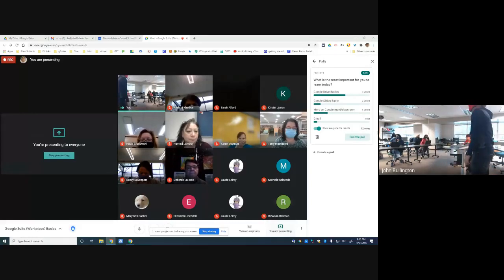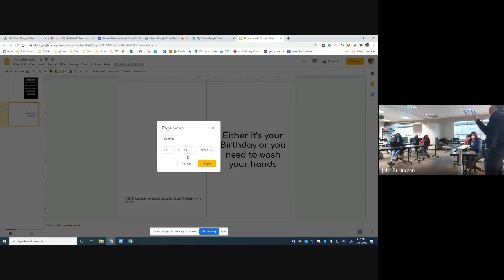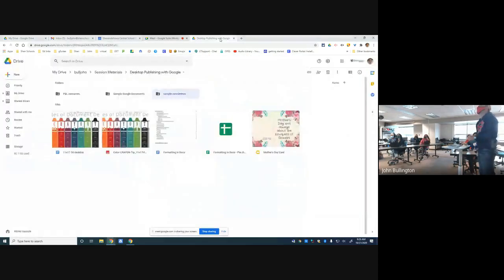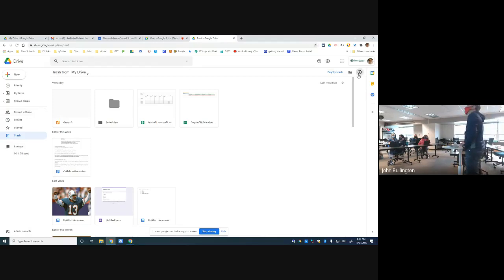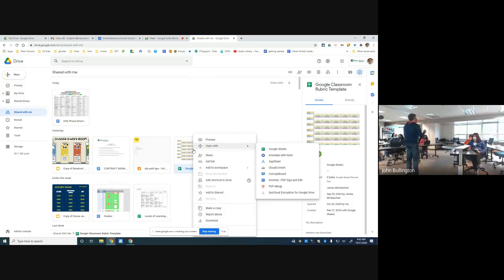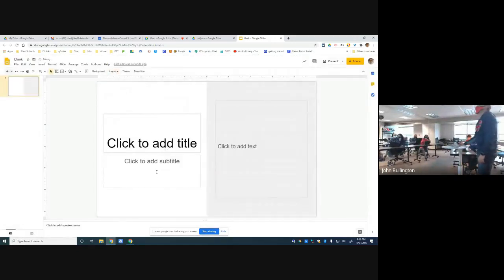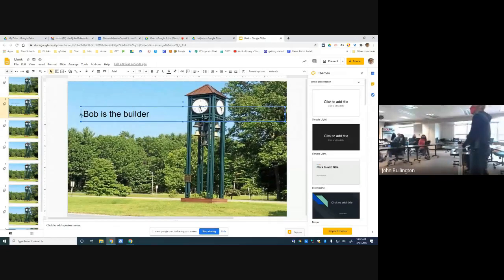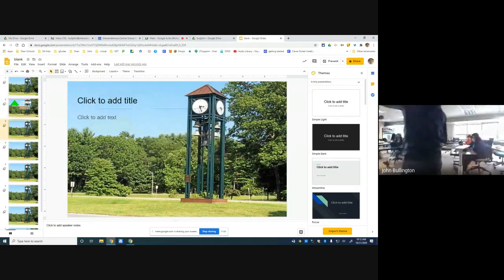Google Suite Workplace Basics 2020 10 21 at 05 59 GMT 7